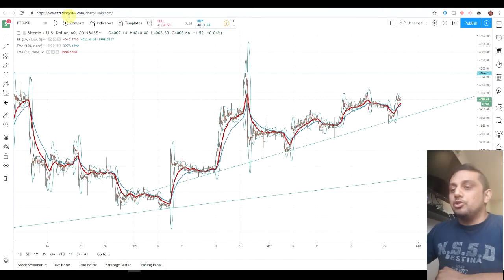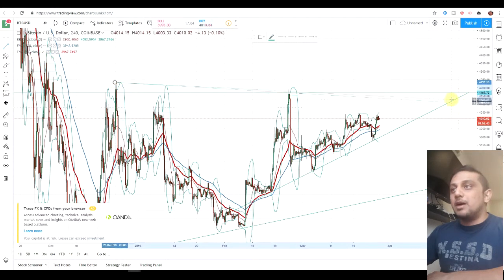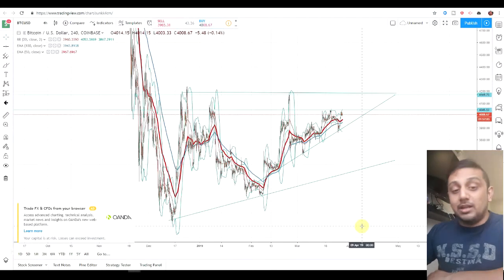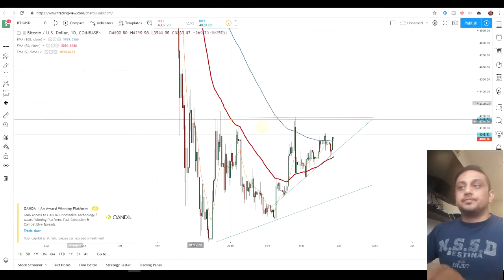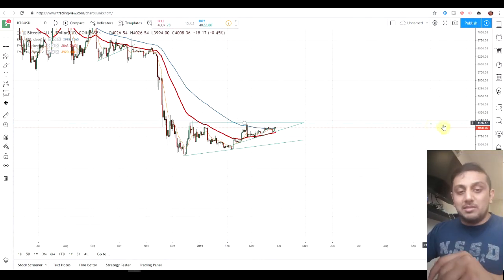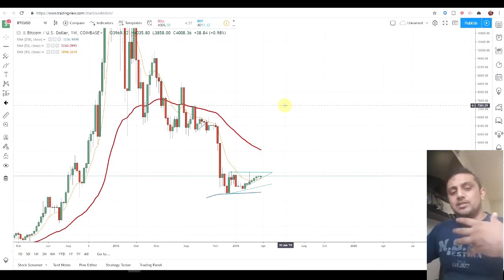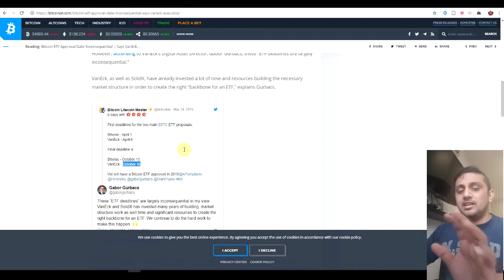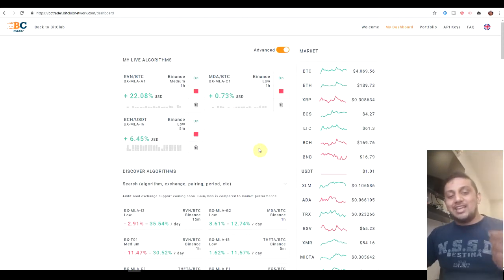Arthur Hayes says 2019 is bullish